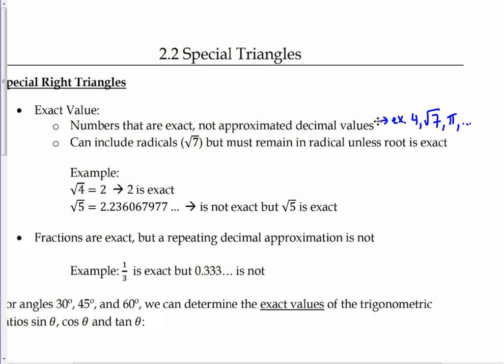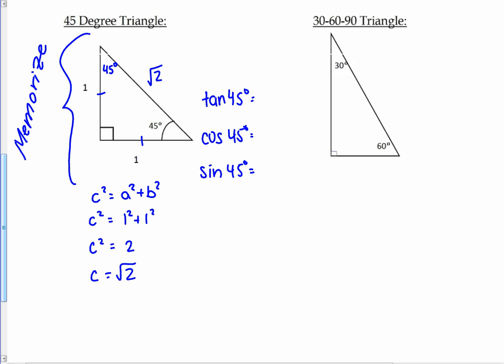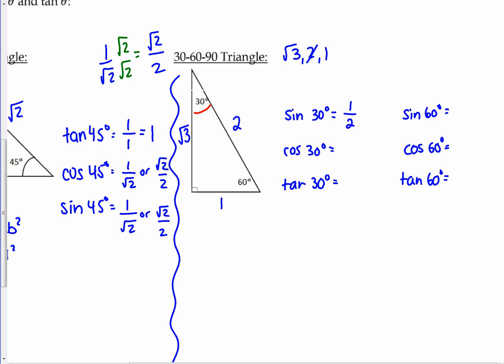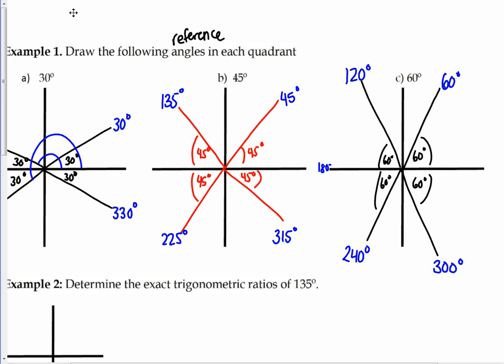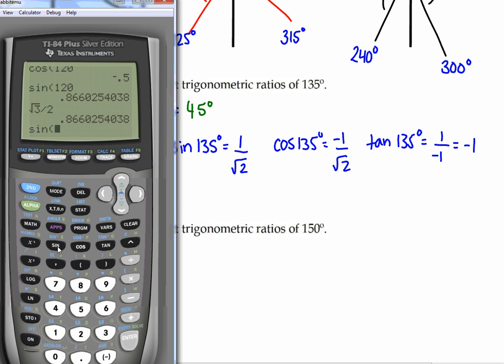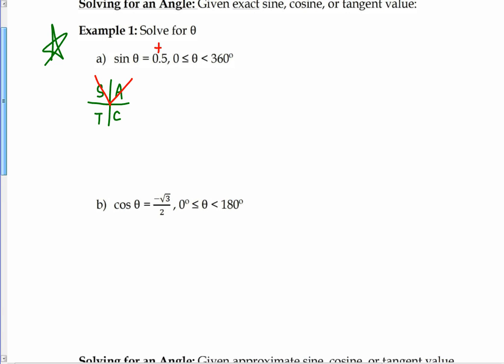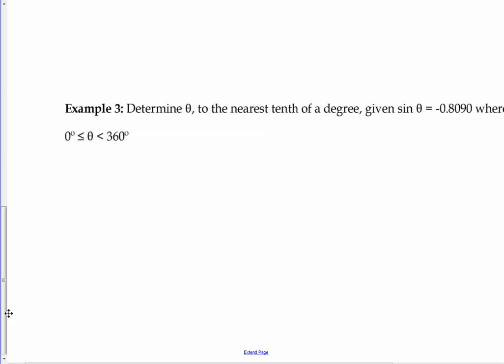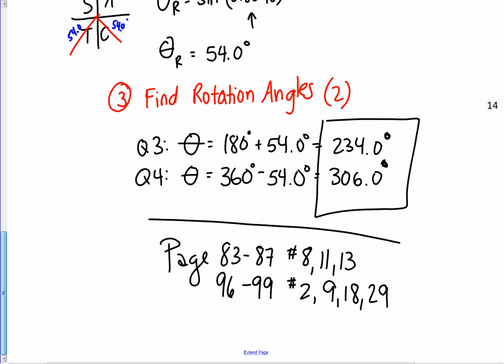Lesson 4 Special Triangles